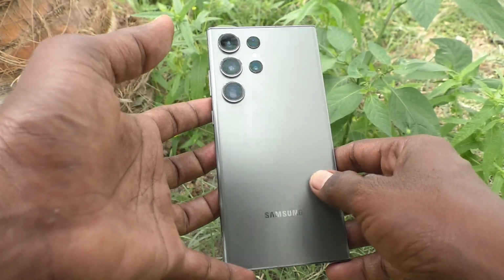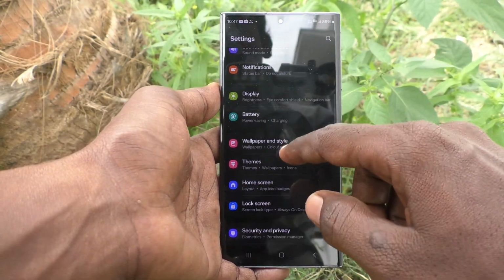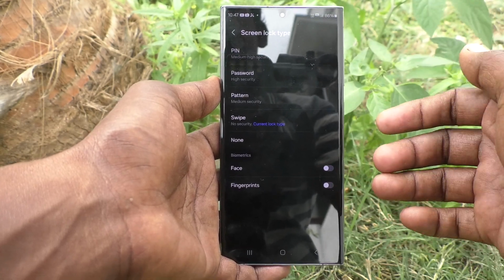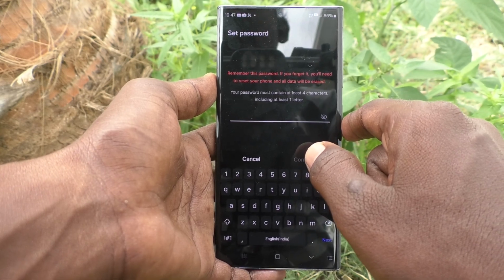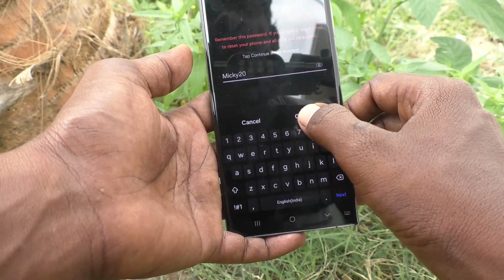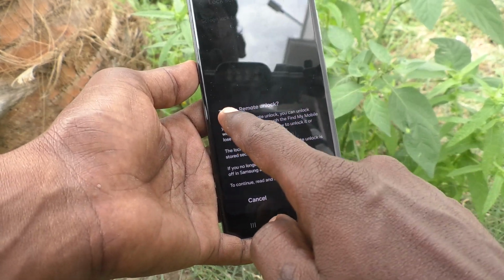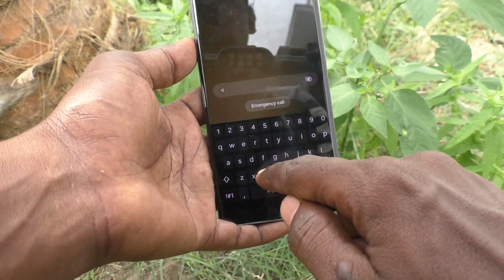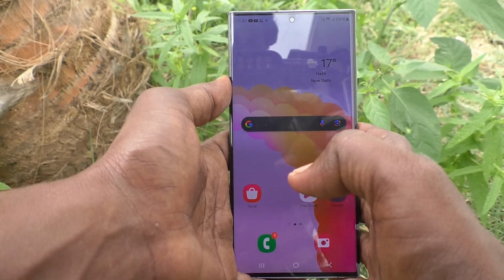How to set alpha numeric lock screen password in Samsung Galaxy S23 Ultra 5G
Samsung Galaxy S23 Ultra 5G alpha numeric lock screen password settings :  Learn here how to set alpha numeric lock screen password in Samsung Galaxy S23 Ultra 5G smartphone.